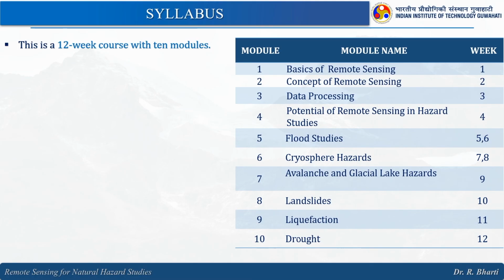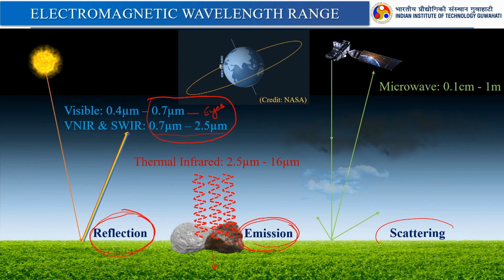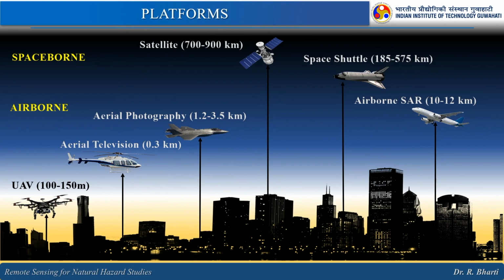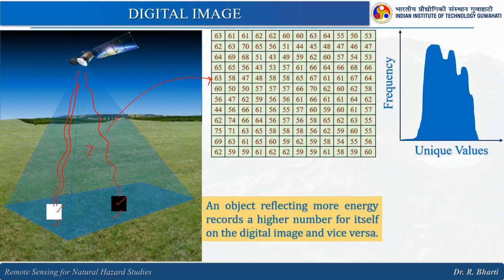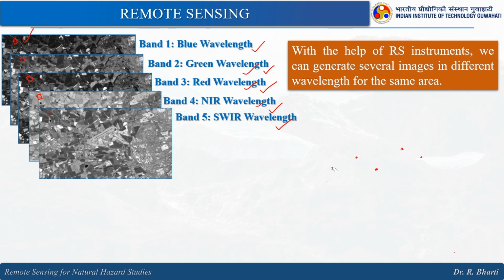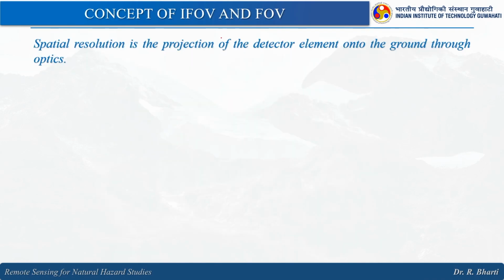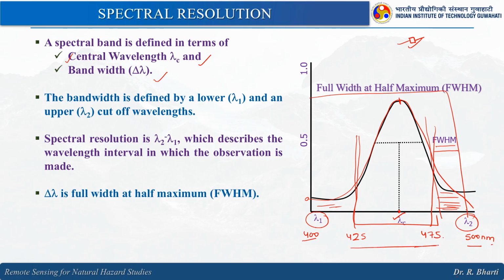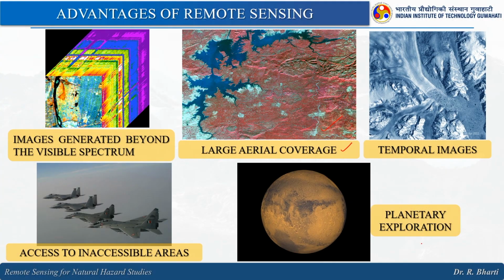Lecture 1: Introduction to Remote Sensing